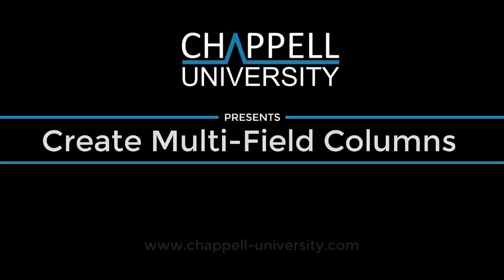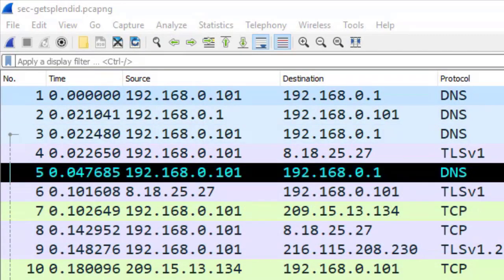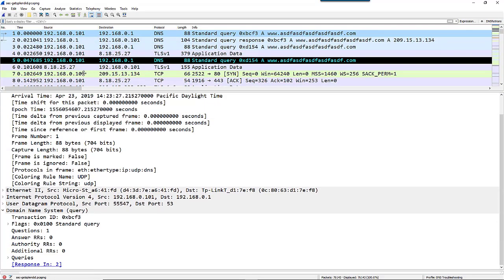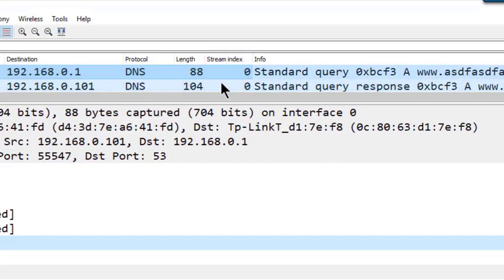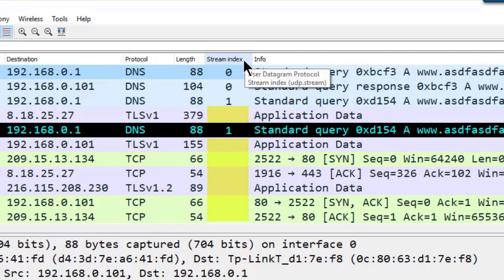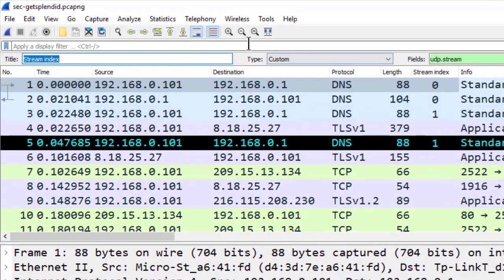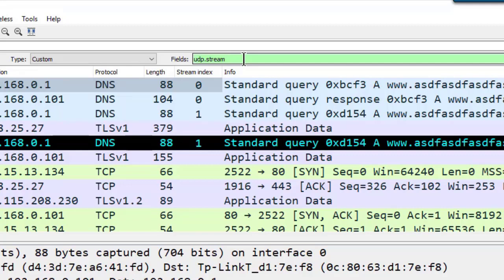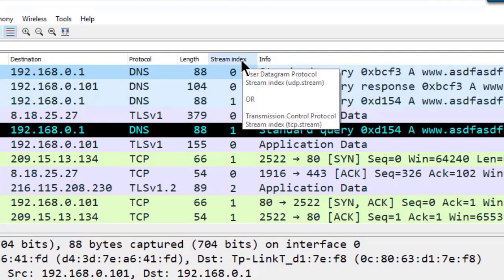Wireshark Tip: Multi-Field Columns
Learn to create columns that represent the values of more than one field! Watch Laura create her favorite multi-field column.